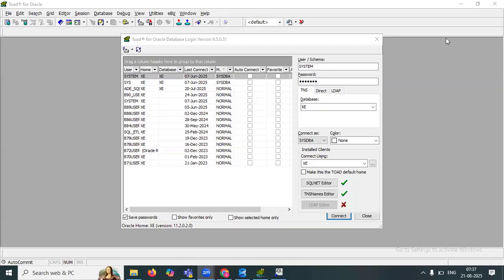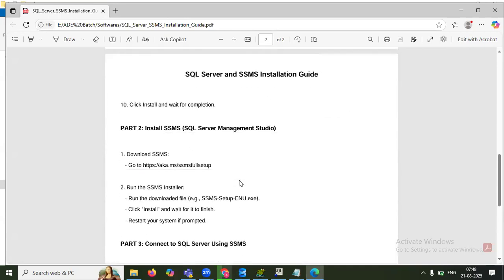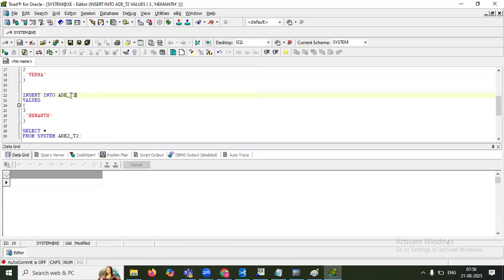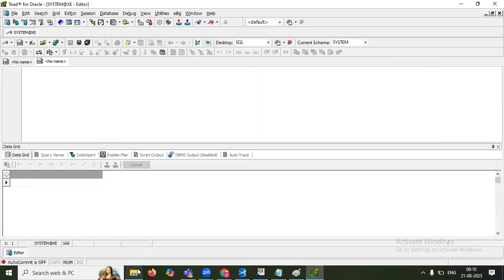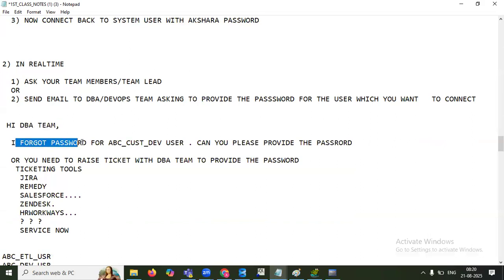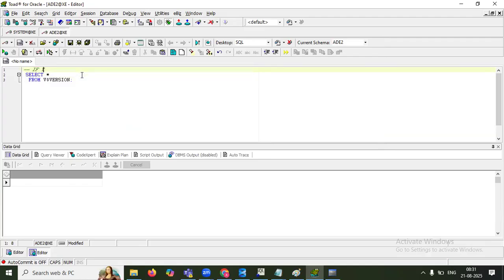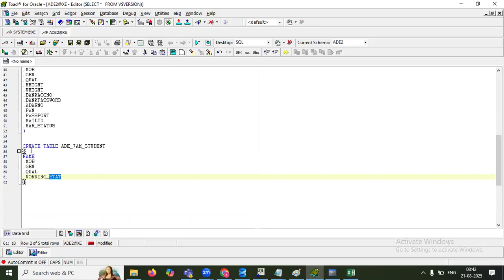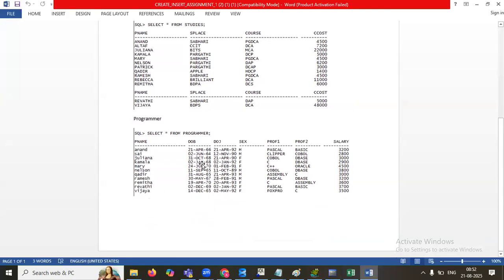Akshara | Azure Data Engineer | SQL | Pyspark | ADF |Aug 2025|1st Class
Azure Data engineer
SQL Classes
Pyspark

Topics covered in this video:

Software Instalation
ORACLE,SQL SERVER,DATABRICKS SQL
How to create table
SQL - Create and DDL Commands

From basics to advanced – this course empowers anyone, regardless of background, to become a skilled Azure Data Engineer

Join our WhatsApp group if you are interested to learn Azure data engineer.

Check below demo classes for your reference.

In this video covered below concepts.

What is the Role of a Data Engineer?
Data Sources and Storage
Data Processing & Pipeline Tools Typical Data Pipeline Example
Understanding Data and Big Data
Distributed Storage & Distributed processing
Data Replication & Fault Tolerance
Cluster
Azure Data Engineer Tools

Click on below link to join our new batch.